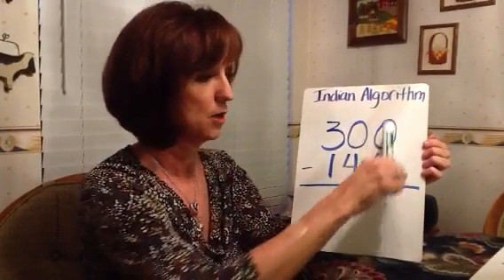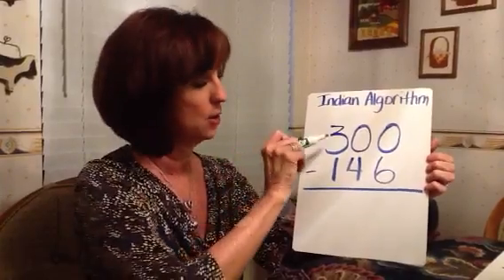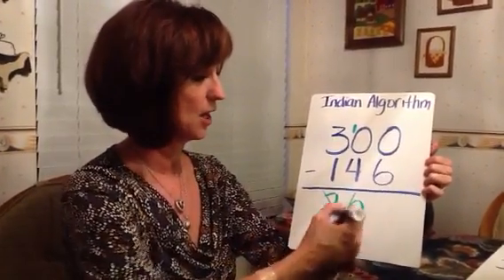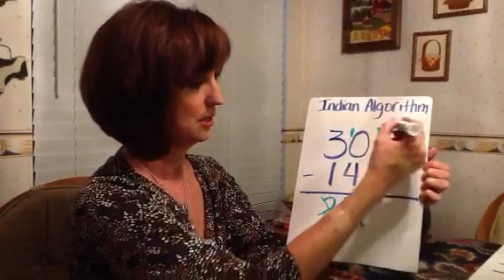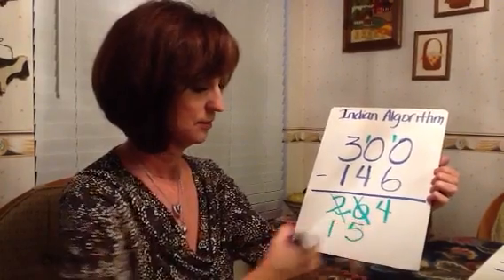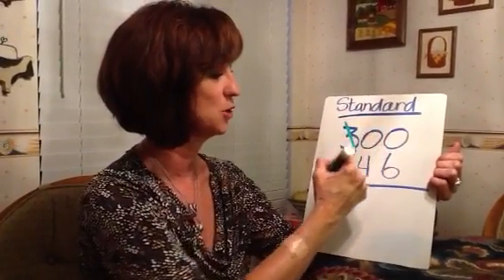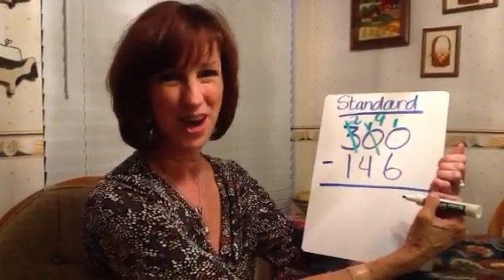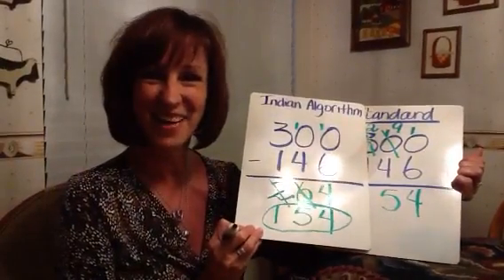Indian Algorithm Subtraction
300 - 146 using the Indian Algorithm, then checked using the Standard Algorithm.